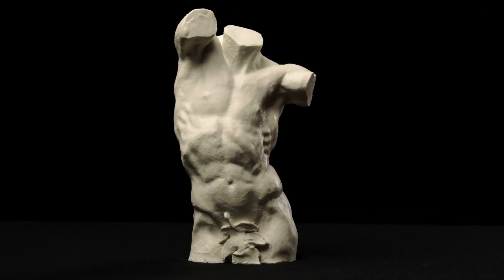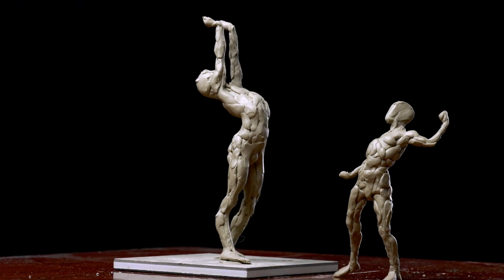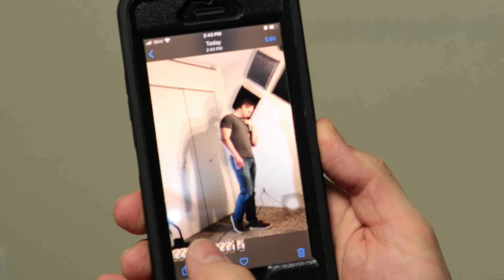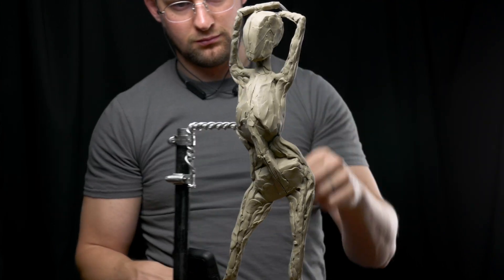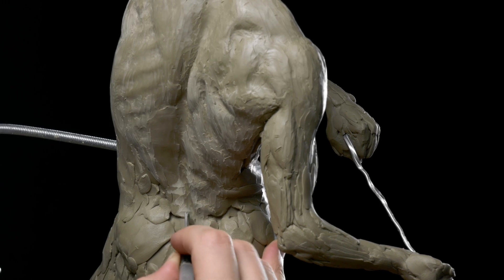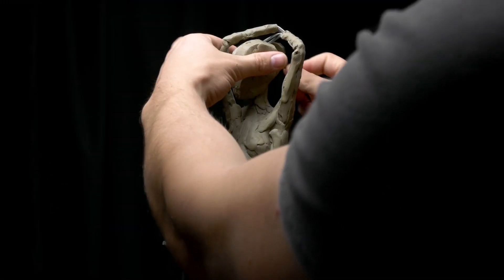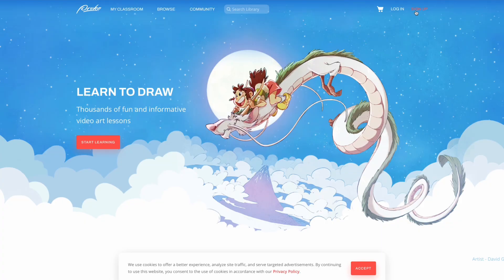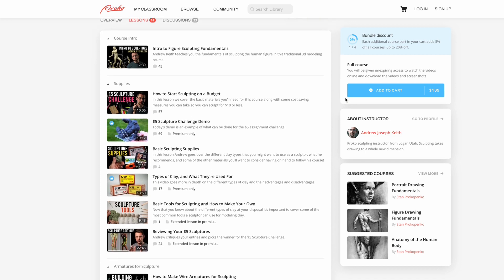Proko Figure Sculpting Fundamentals Course (Ad #1)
Here’s a little advertisement I made for the Proko course and I figured why not put it up here as well? If you’d like to learn sculpting be sure to click the link.